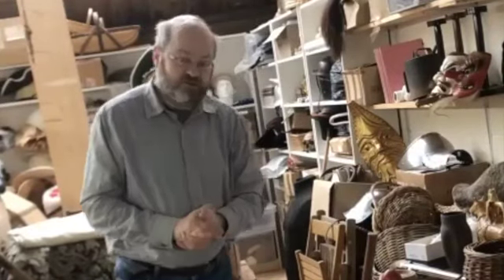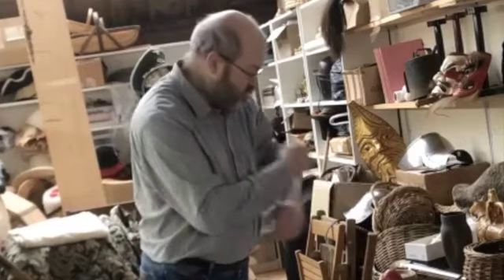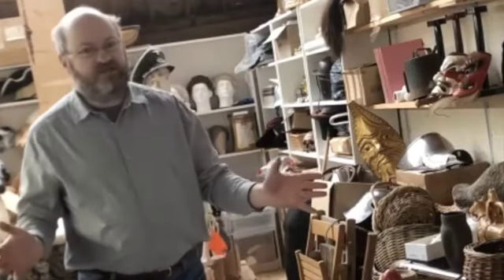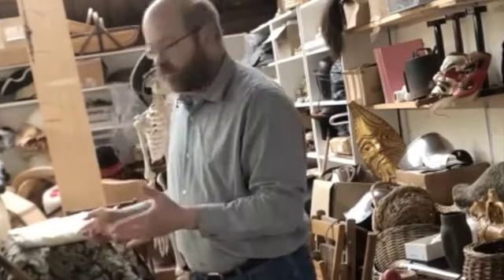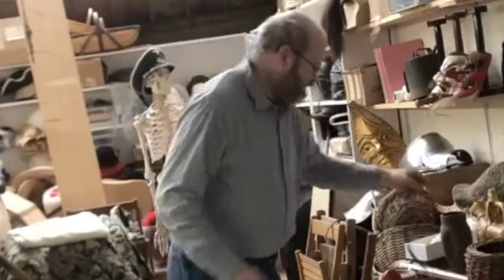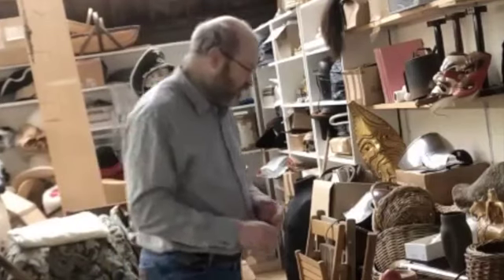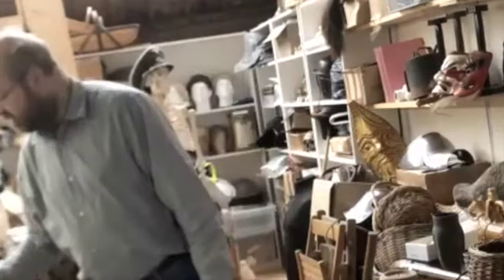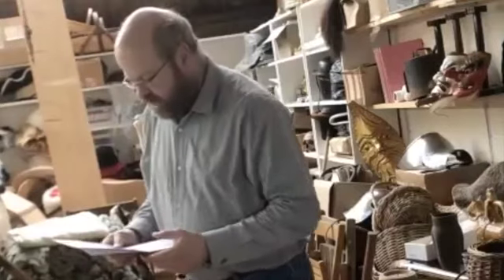An A-to-Z of TORM with Mark Griffin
For TORM Virtual March 2021